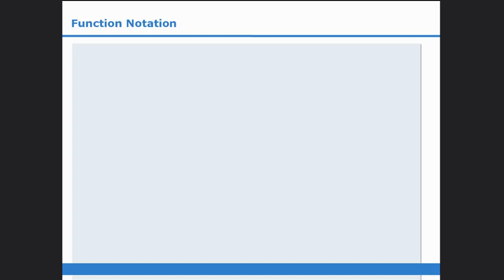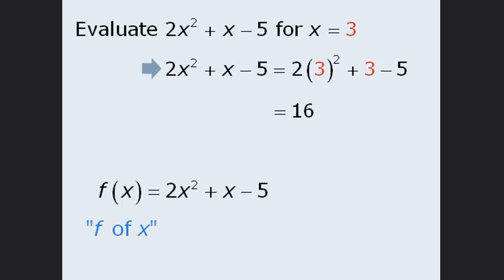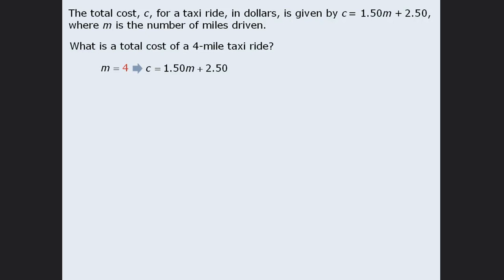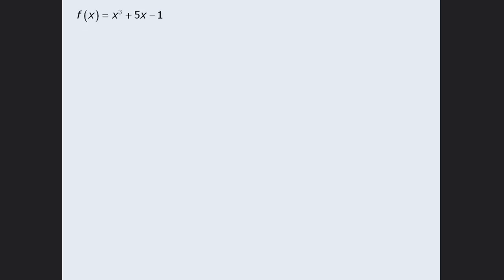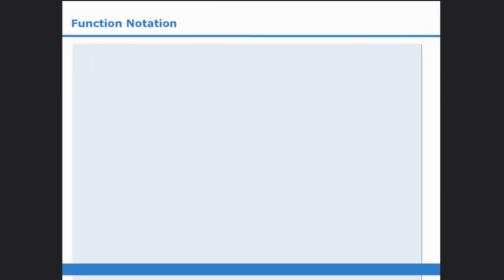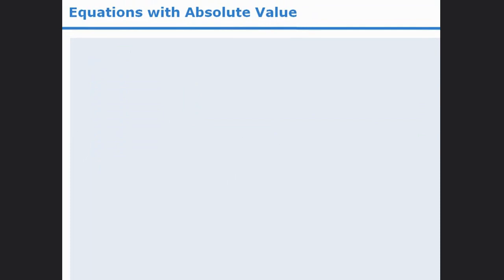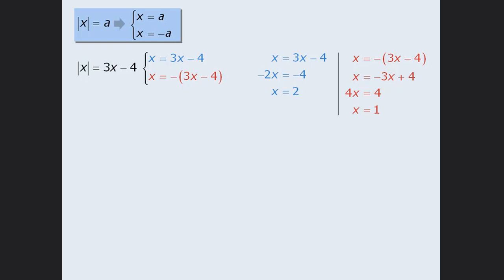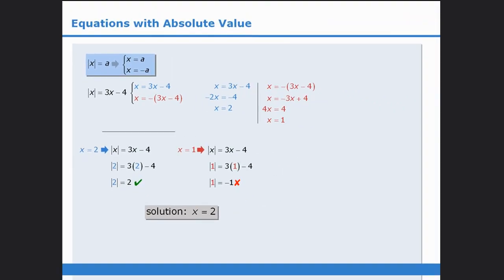GRE Math - Algebra | Solving Function Notation and Absolute Value Equations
In this video on GRE Math - Algebra, you will learn how to solve function notation and absolute value equations. The instructor will explain the concepts in a simple and easy-to-understand manner, providing step-by-step instructions and examples. By the end of the video, you will have a solid understanding of how to solve function notation and absolute value equations, which are commonly tested on the GRE. Don't miss out on this valuable resource to boost your GRE Math skills!